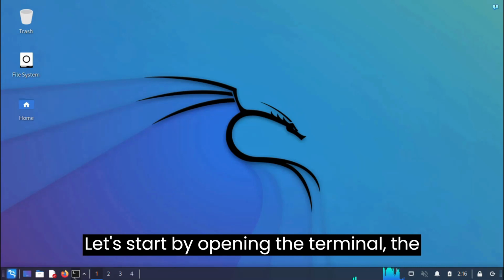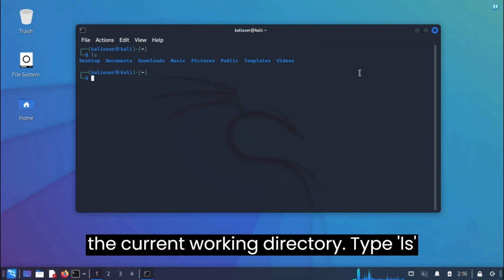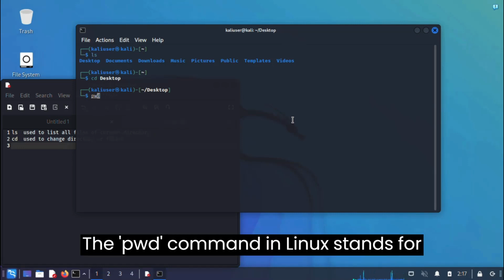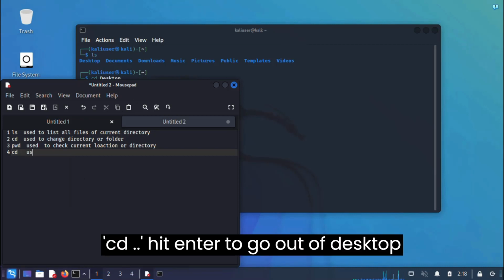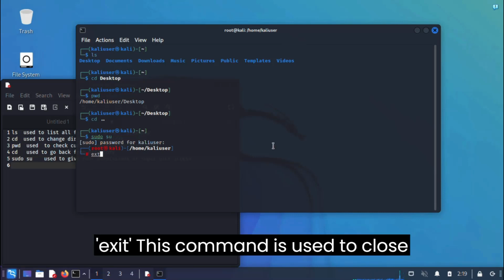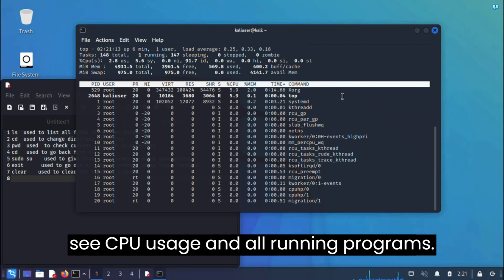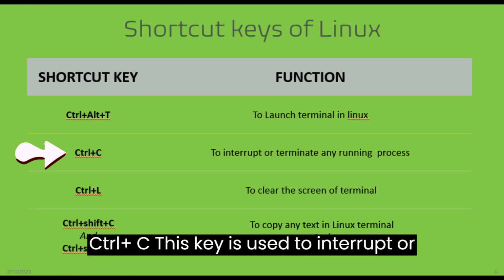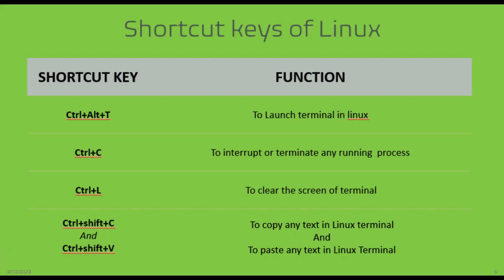Linux Basic Commands for beginners || part 2 || Techzen Superior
00:03
Today in this video I will help you to learn some basic commands and shortcut keys of Kali Linux.
00:08
And ofcourse without commands the Linux is boring.
00:12
So, without wasting more time, let's start the video.
00:27
Let's talk about Linux.
00:30
Linux is a free and open source operating system based on the Unix operating system.
00:35
It was developed in 1991 and has since grown into a vast and thriving ecosystem of software tools and communities.
00:42
Some qualities of the Linux OS are.
00:45
It is free and open source, which means that anyone can access and modify the source code.
00:51
It is highly customizable, can be tailored to suit specific needs.
00:55
It is stable and reliable with a proven track record in mission critical environments.
01:00
It is secure with built-in security features and a strong focus on data protection and privacy.
01:05
It is versatile
01:07
It is versatile, can be used for a wide range of applications from web hosting and data processing to scientific research and gaming.
01:15
 In Linux, the folder is also called directory.
01:19
Let's start by opening the terminal, the command line interface where we enter our commands.

IF you want to install Kali LInux on window 8, 10 or 11.  Checkout this video: